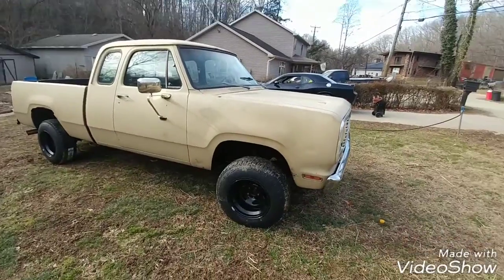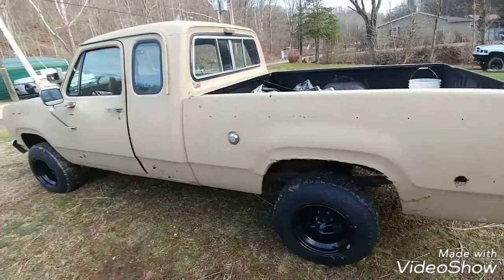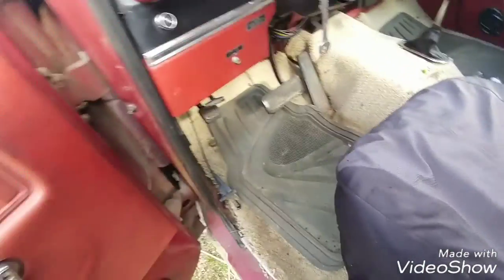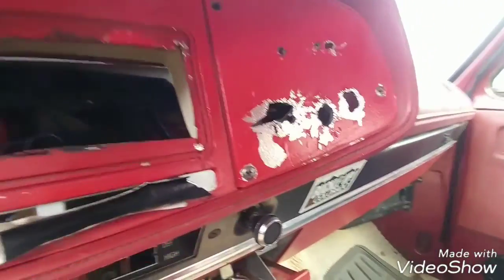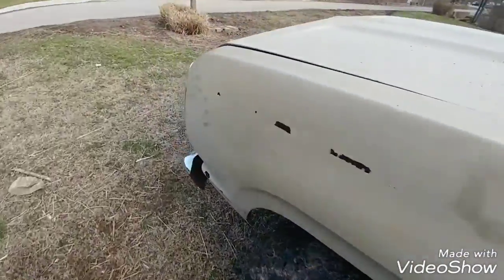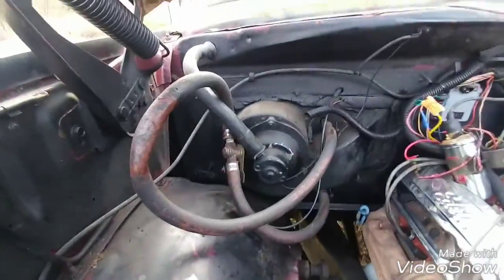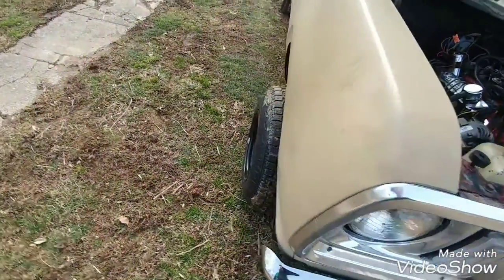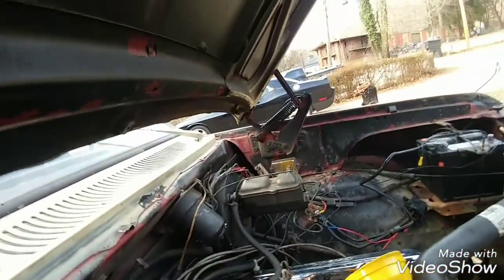Overview of my 1978 w150 project !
Just a quick video of some of my future plans for the truck. FYI I purchased this truck over a year AFTER Bobby bought the Datsun and its already getting built!!!